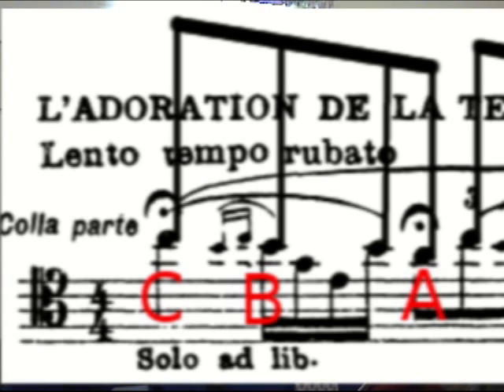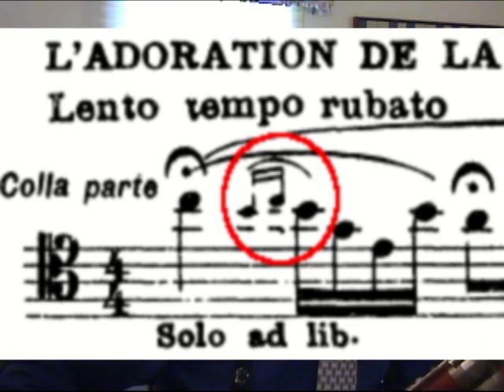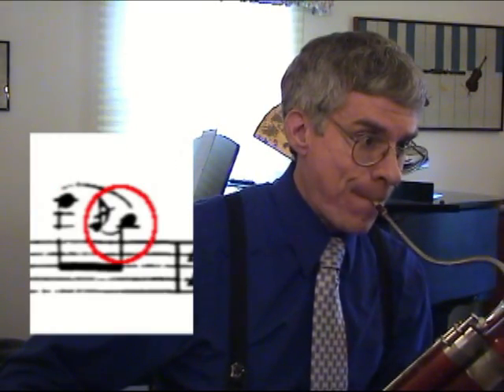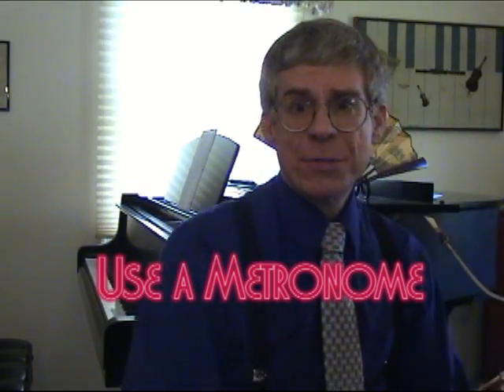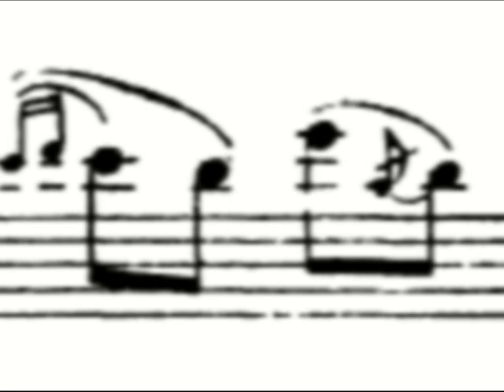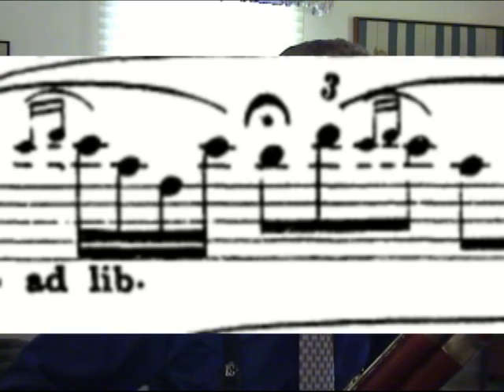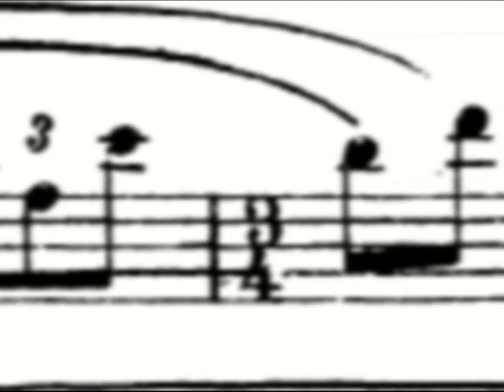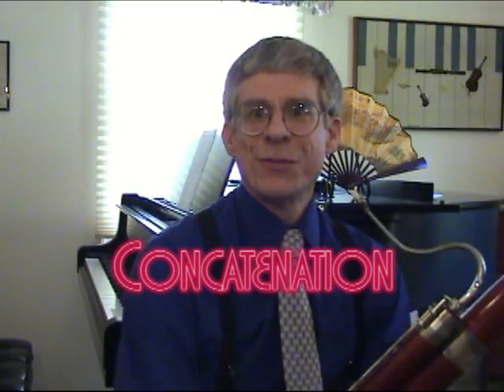Practicing Stravinsky's Rite of Spring, Part 1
Understanding the main notes and correct metrical divisions of the beat. By Terry B. Ewell. Bassoon Digital Professor #92.